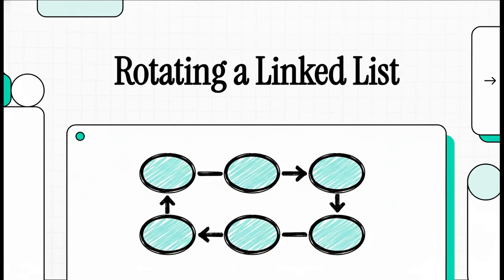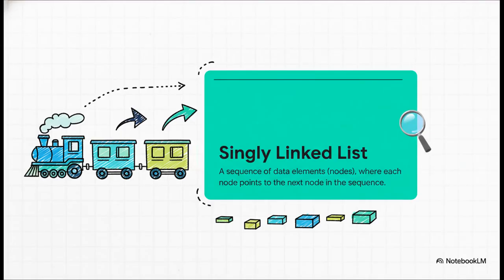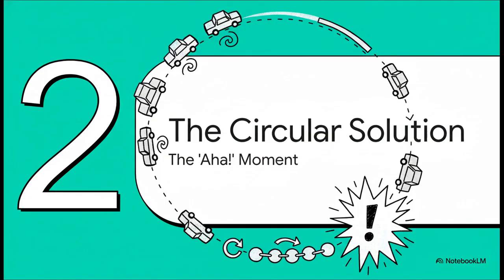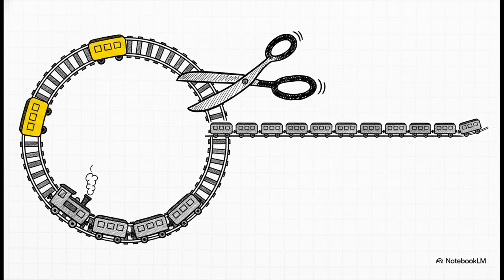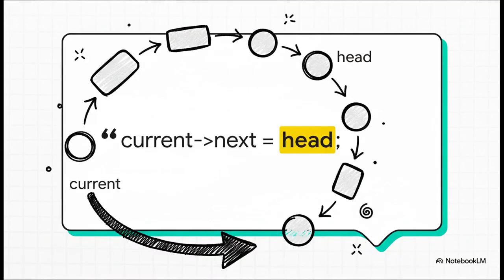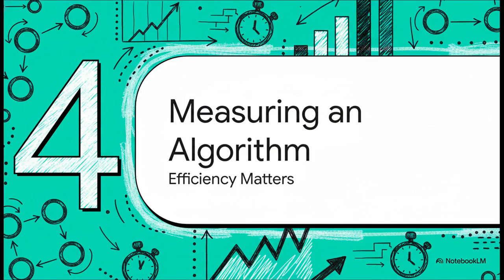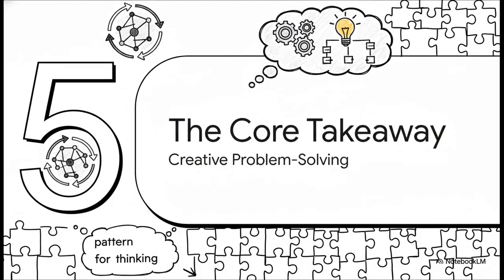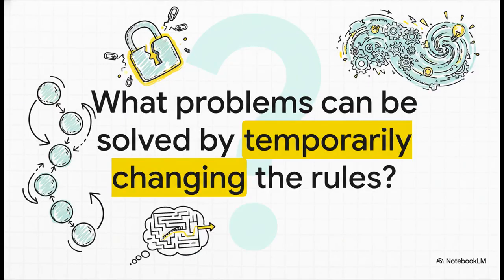Rotating a Linked List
Rotating a Linked List from Kth Position